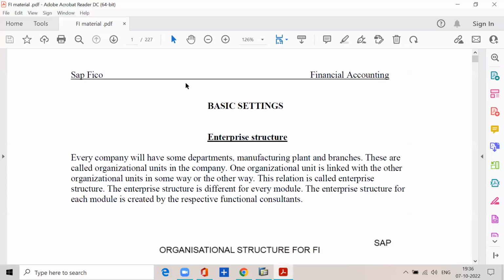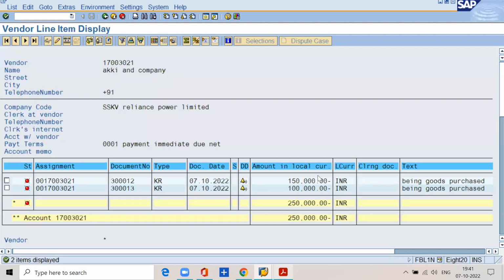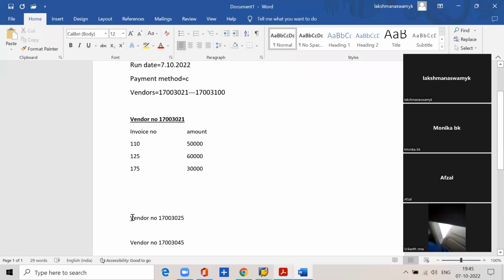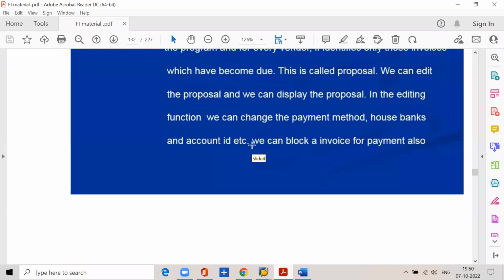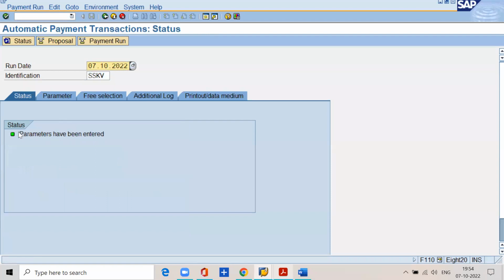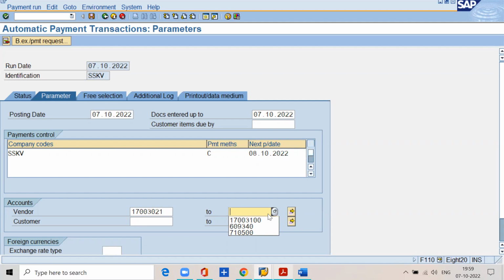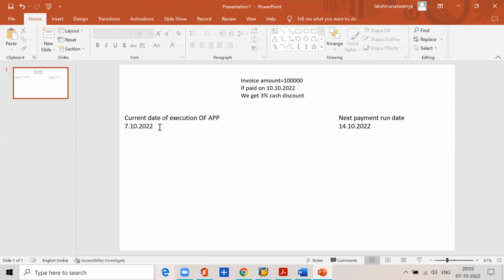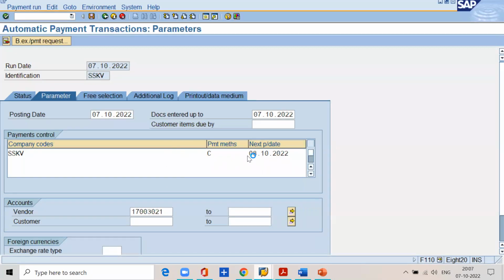SAP HANA FICO From basics class no 39